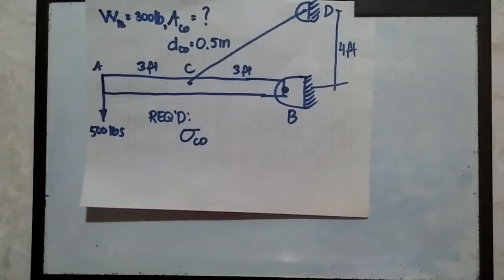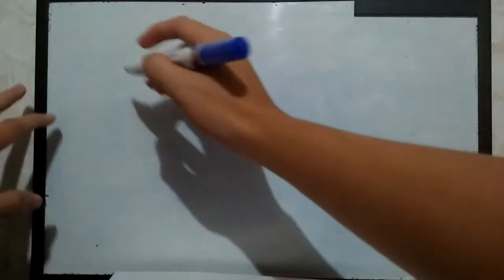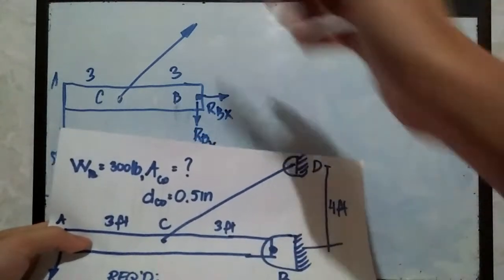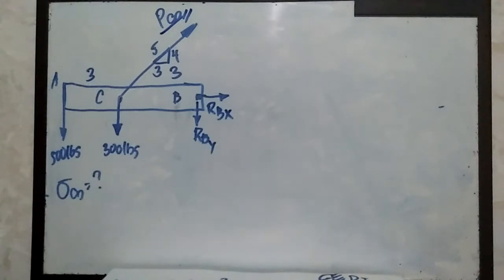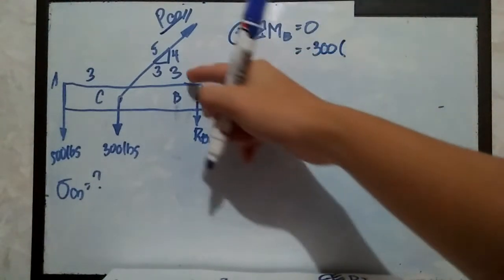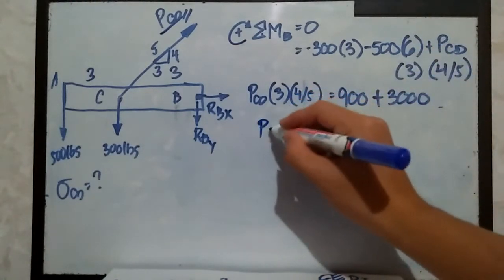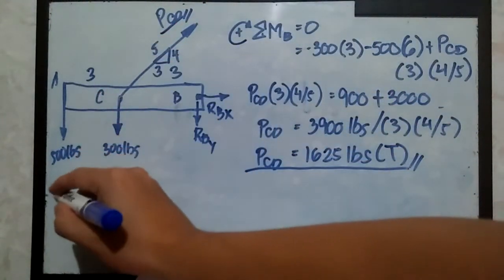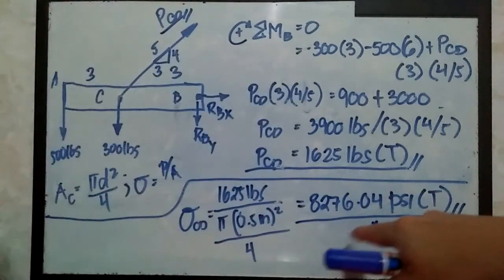Mechanics of Deformable Bodies Normal Stress 4